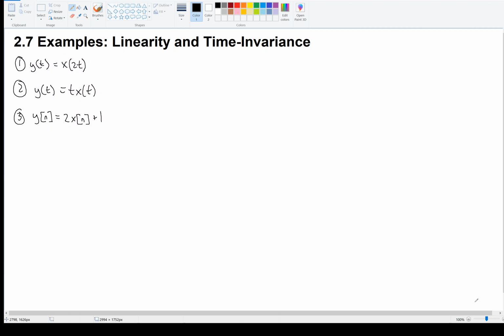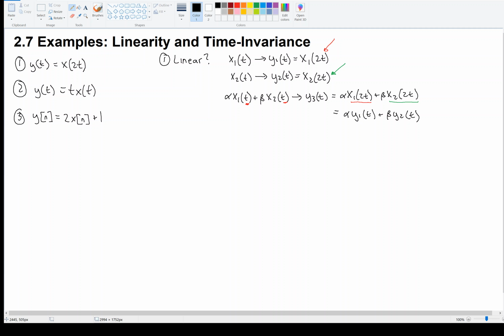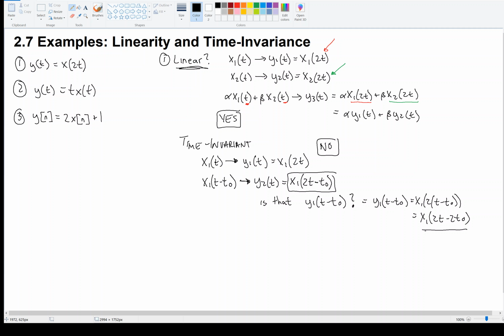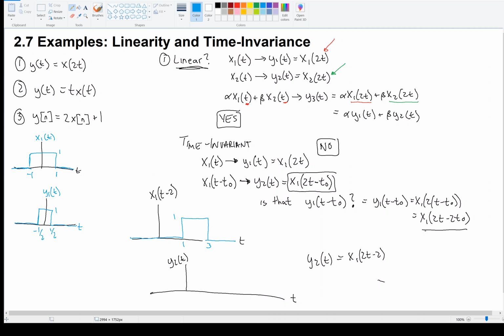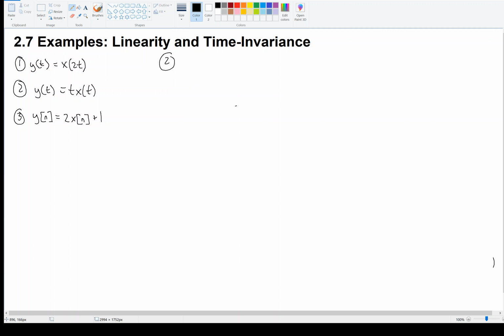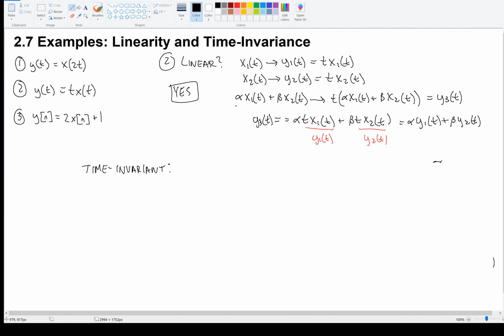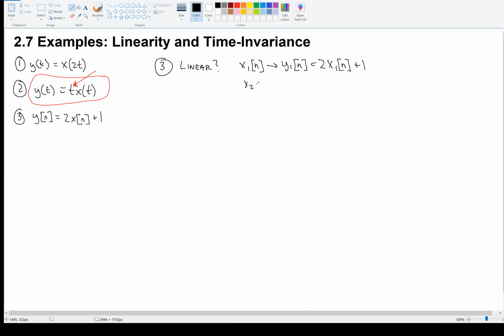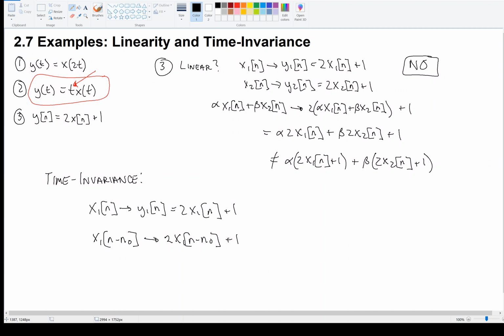2.7: Examples of Linearity and Time-Invariance